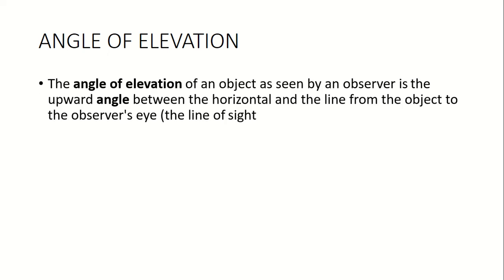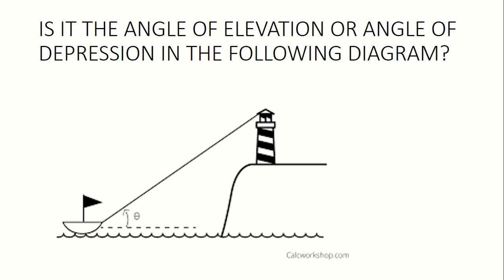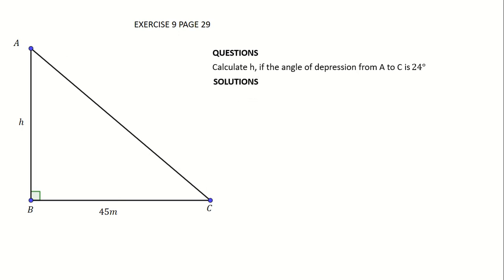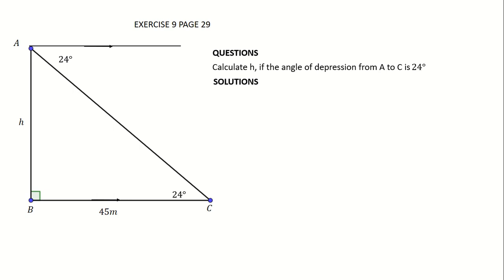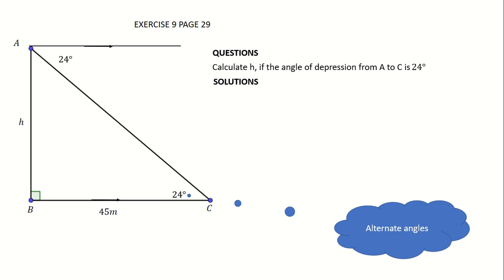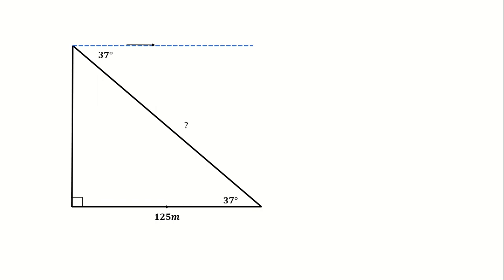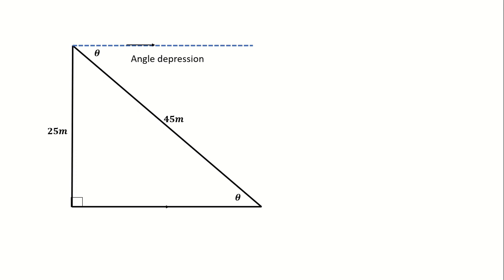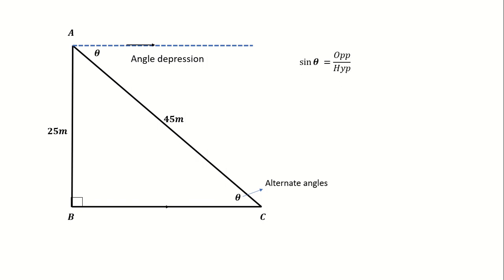Media 4 Angle of elevation and depression